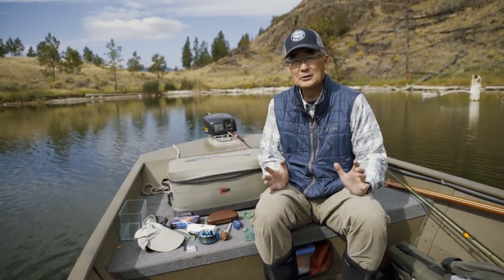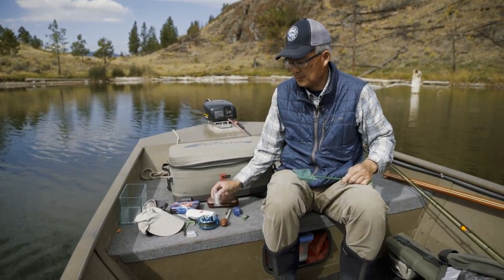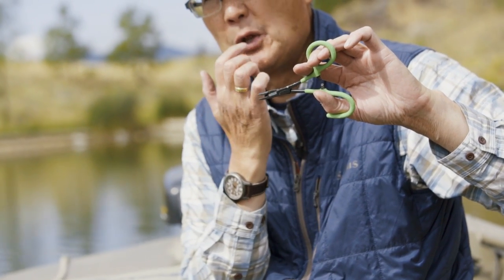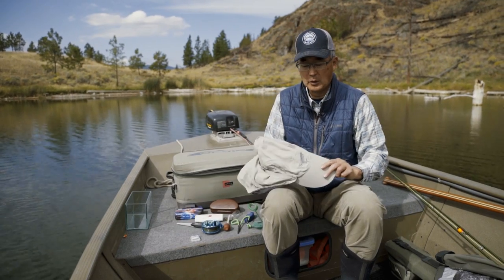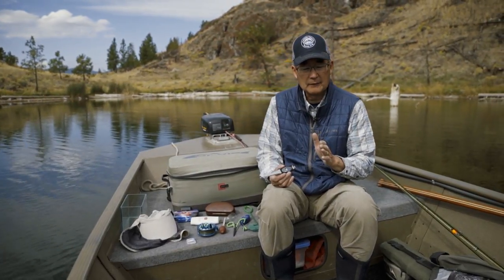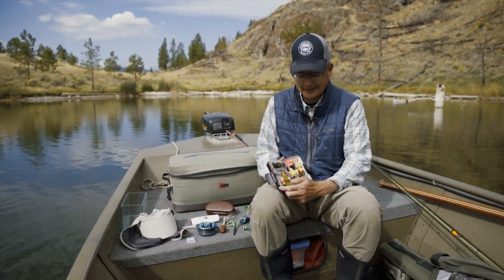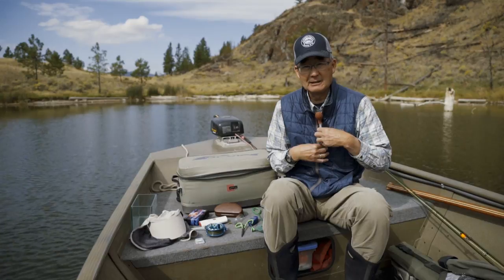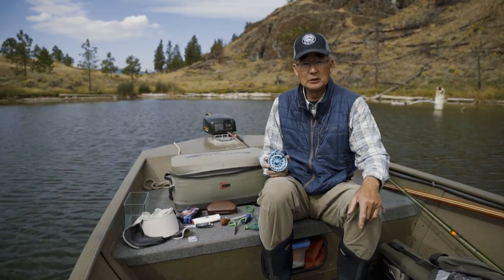How to Fish: Brian Chan’s Tackle Box Essentials | GoFishBC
How to Fish: Brian Chan’s Tackle Box Essentials highlights the must-have equipment for a fishing tackle box. For more information on freshwater fishing in British Columbia, Canada,

Brian has been fishing B.C.’s waters for over 35 years and is a known authority on all things fly fishing. Fish clippers, haemostats, sunglasses, sunblock, hat, thermostat, fly box, throat pump, spare lines and spools are among the tackle box items discussed.

This video is part of the How to Fish video series by GoFishBC. Watch the series to learn more about fly fishing techniques, gear selection, and the best times of year to go fishing.

Credits

Film Production and Editing: InMist Media House